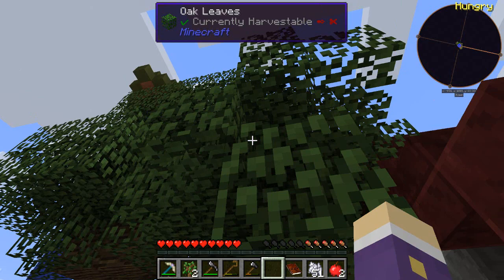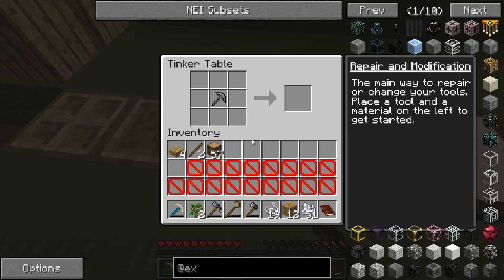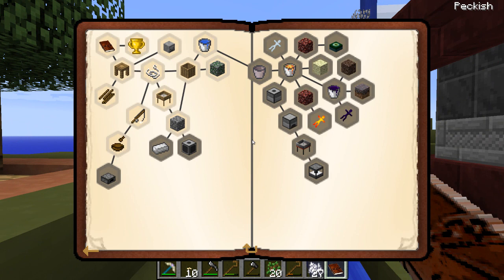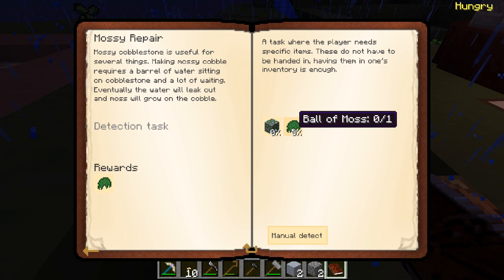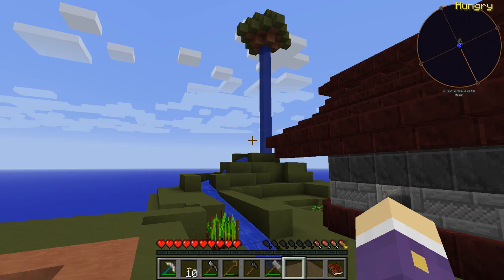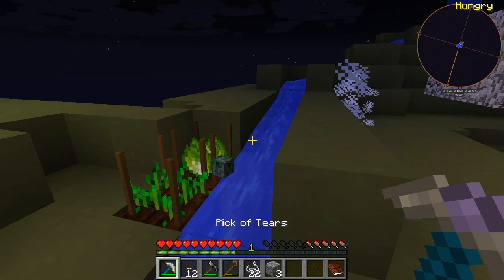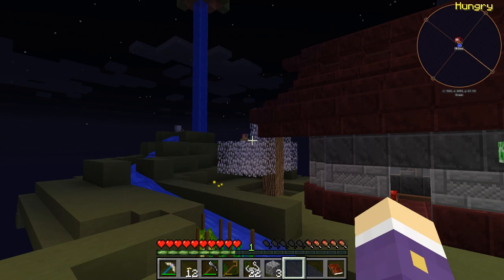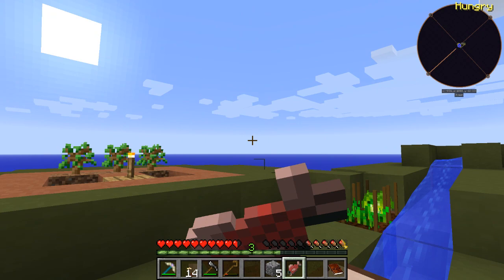[Let's Play] Agrarian Skies 2 :: E02 - On a Sky block Ex Nihilo is your Friend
► MODPACK Details

► MUSIC

Intro/Outro Music

TBA